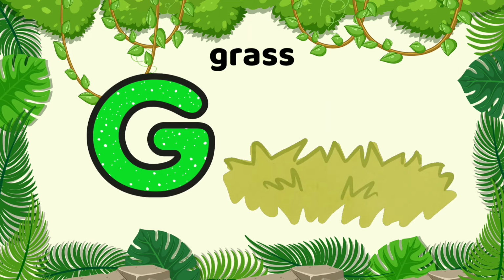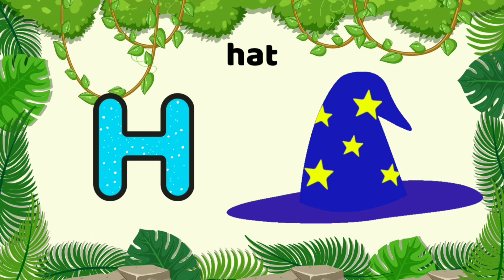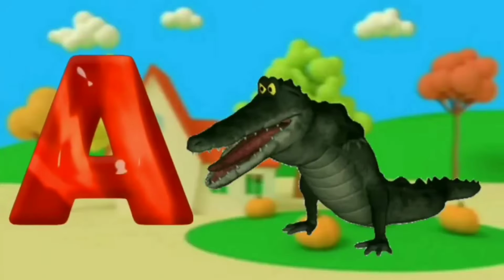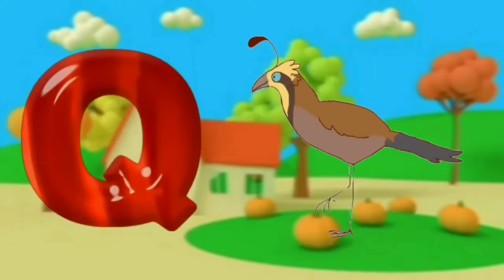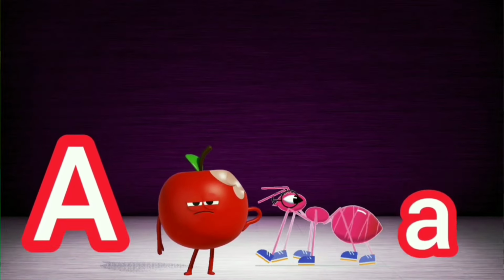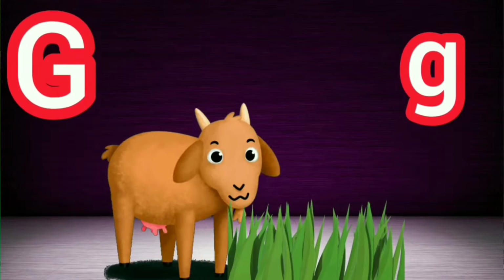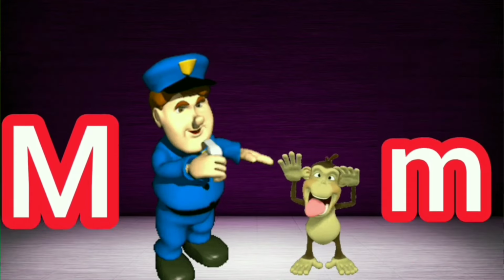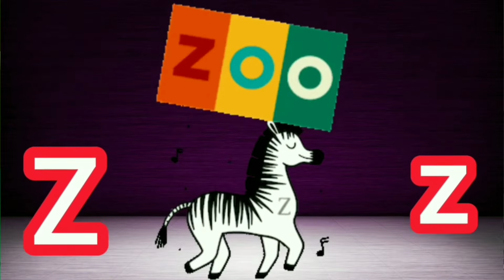ABC Phonics Song - Toddler Learning Video Songs | A for Apple | Learn Phonics Sounds of Alphabet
In this fun and educational ABC Phonics Song video, toddlers can learn the alphabet sounds while singing along to catchy tunes! From A for Apple to Z for Zebra, this video is perfect for young children to start recognizing letters and their sounds. Join us as we go on a phonics adventure together!

Let's make learning fun and engaging for your little ones with our Toddler Learning Video Songs series!

Top Best Video ABC ✨:-

KIDS ADORABLE BOOKS:- Check out and follow this 👇👇👇